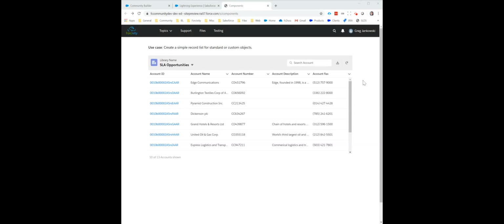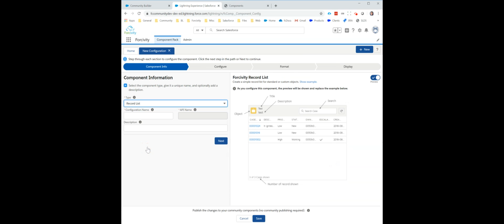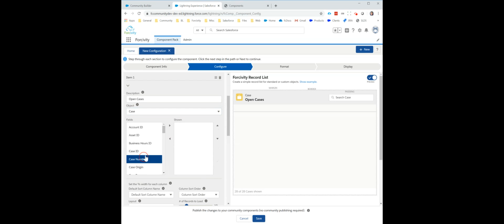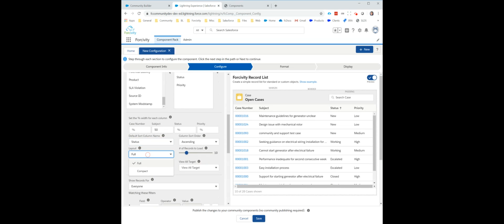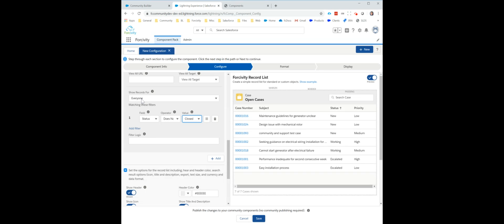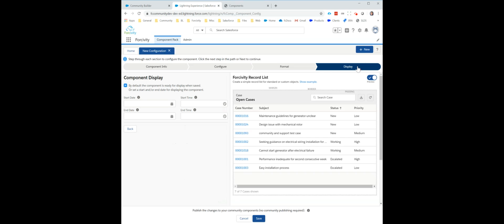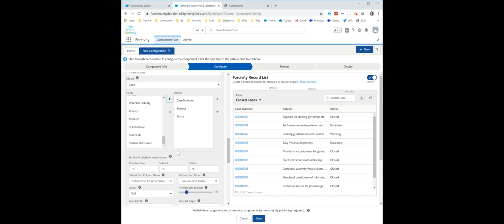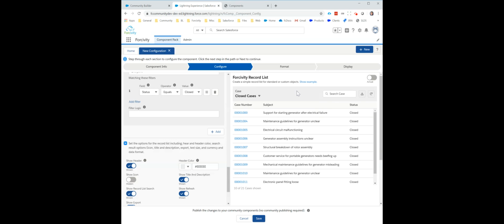Record List - Component Pack 3.2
How to create a Record List in your Salesforce Community, using Forcivity's Component Pack  for Lightning Community.